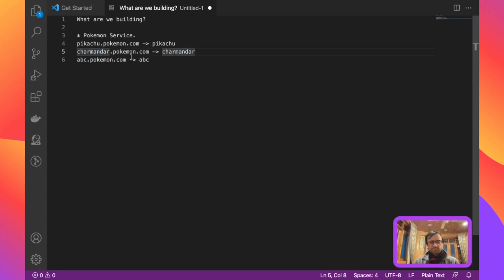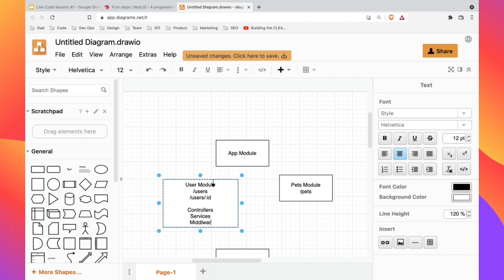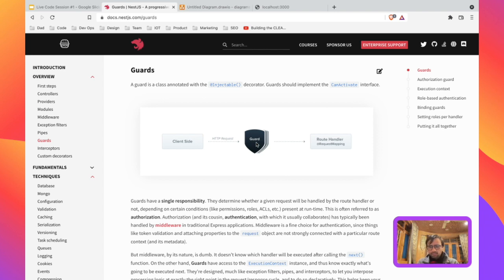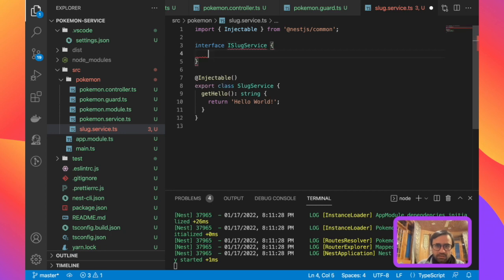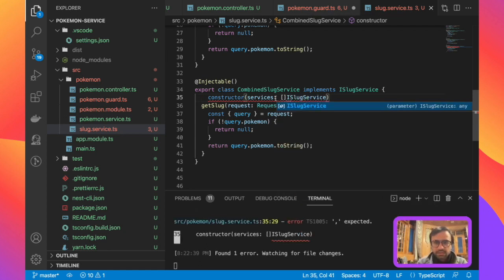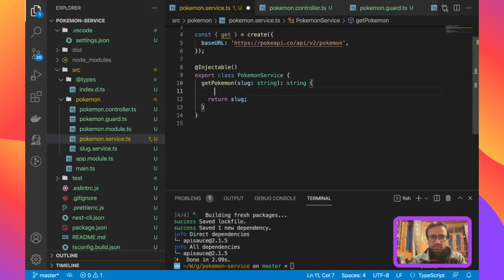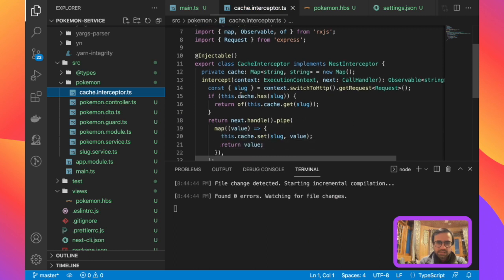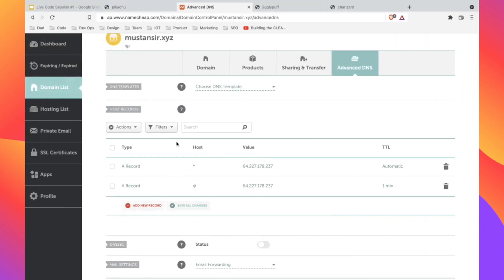Build a Subdomain Service using Nest.js and TypeScript.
In this session we will be building a subdomain service (We'll call it the Pokemon Service!) that can serve different web pages based on the subdomain from which it was accessed from.

For example, pikachu.domain.com would serve a page related to Pikachu, similarly charmander.domain.com, etc. The app serves requests coming in to *.domain.com dynamically based on the slug before the domain.com.

Along the way, we'll be also be talking about clean code and what abstractions or patterns make sense here.

It will be a Node.js application and we will deploy it to the cloud using Digital Ocean